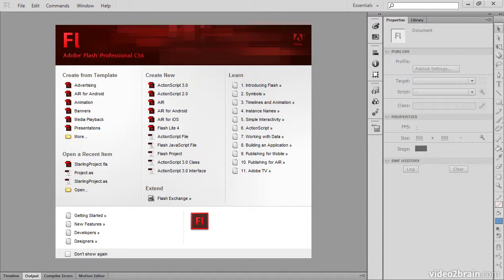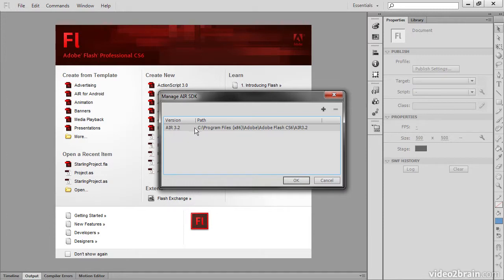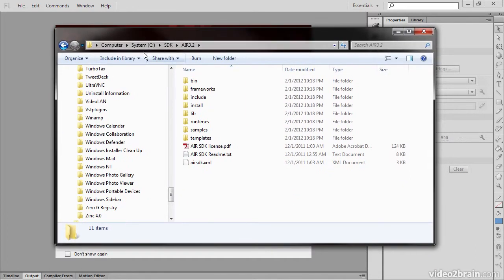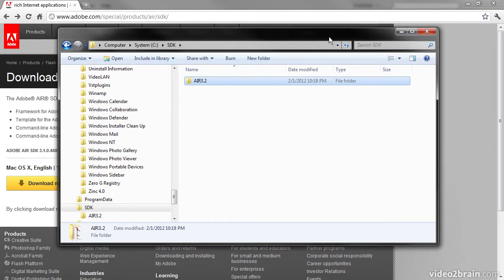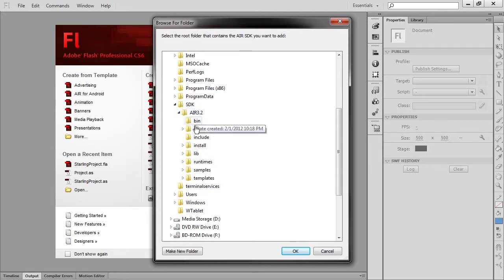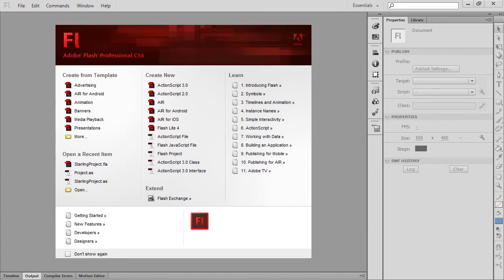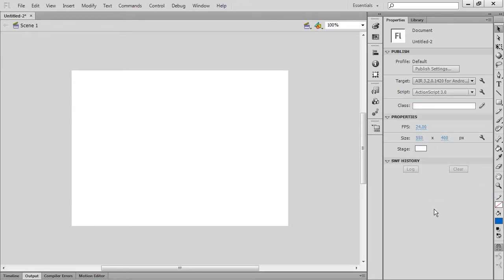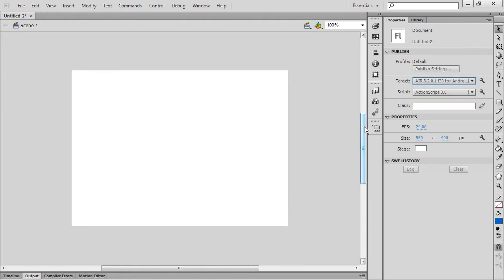AIR SDK Management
In this free lesson from video2brain's course, Adobe Flash Professional CS6: New Features Workshop, Joseph Labrecque explains how Flash Professional CS6 has greatly improved the management of the AIR SDKs within the application. This lesson will examine the new options available and how to manage numerous SDKs. For more information on this course, please